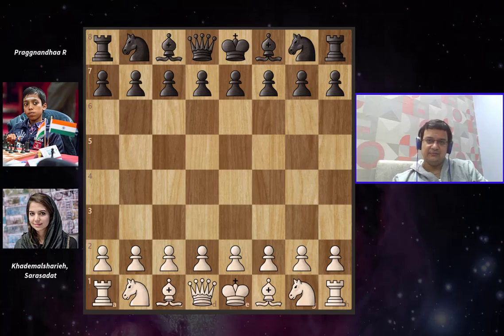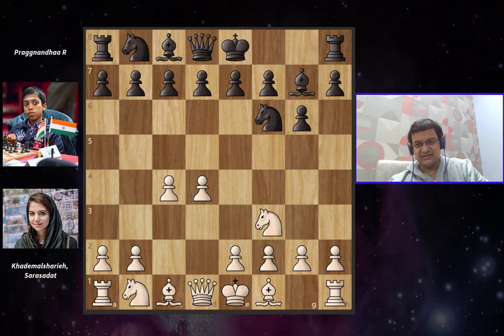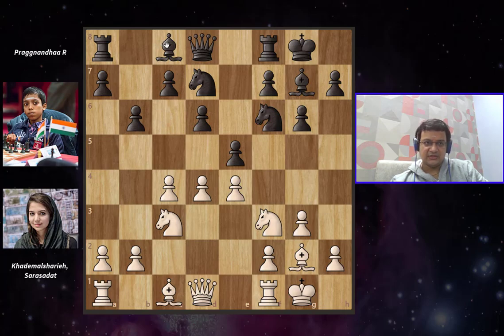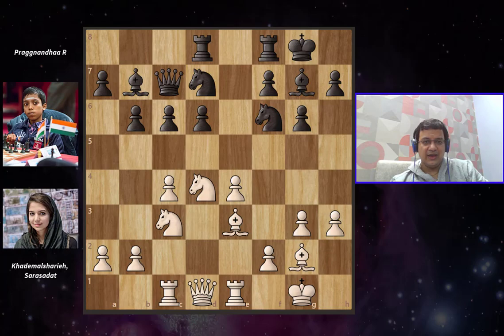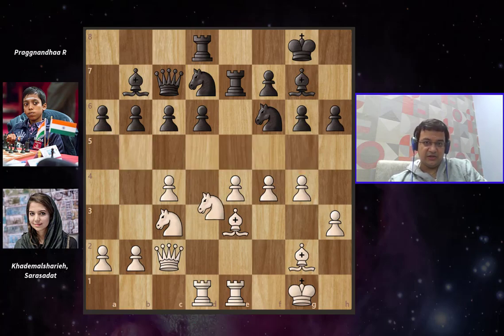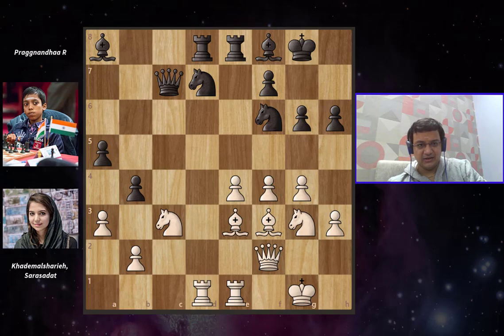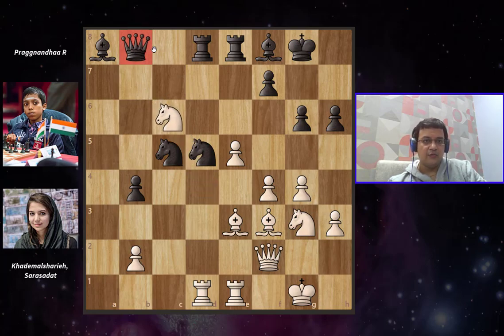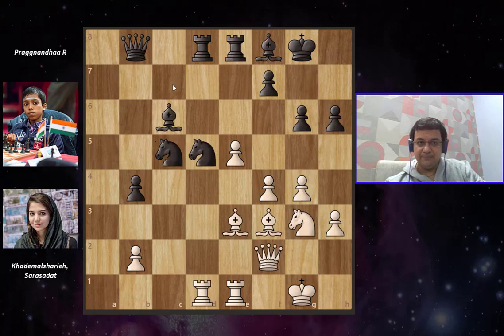Sarasadat Vs Praggnanandhaa || Gelfand Challenge 2021 || Round 2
1. d4 Nf6 2. Nf3 g6 3. c4 Bg7 4. g3 O-O 5. Bg2 d6 6. O-O Nbd7 7. Nc3 e5 8. e4 b6
9. Re1 exd4 10. Nxd4 Bb7 11. Be3 c6 12. h3 Qc7 13. Rc1 Rad8 14. Qc2 Rfe8 15.
Rcd1 a6 16. f4 Re7 17. g4 h6 18. Nde2 Qb8 19. Ng3 b5 20. cxb5 cxb5 21. a3 Ree8
22. Qf2 Ba8 23. Bf3 a5 24. Ba7 Qb7 25. Rxd6 Bf8 26. Rdd1 Qc7 27. Be3 b4 28. axb4
axb4 29. Nb5 Qb8 30. Nd4 Nc5 31. e5 Nd5 32. Nc6 Bxc6 33. Bxc5 Nxf4 34. Kh2 Bxc5
35. Qxc5 Bxf3 36. Rxd8 Rxd8 37. Rf1 Rd2+

Thanks Agadmator for inspiring me to make chess videos.
Thanks to Family and friends for the encouragement.
Thanks to Chessbase India for showing the games live on your Youtube channel.